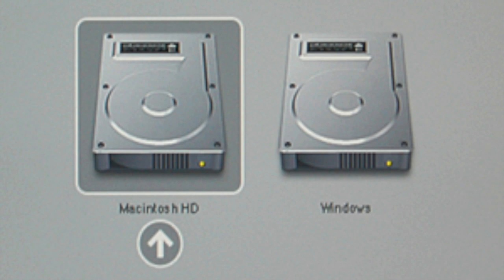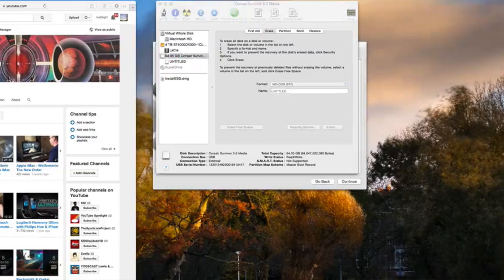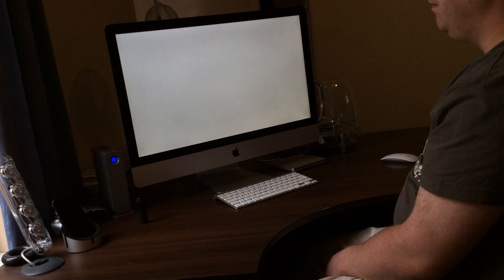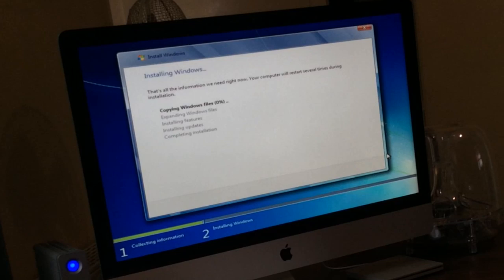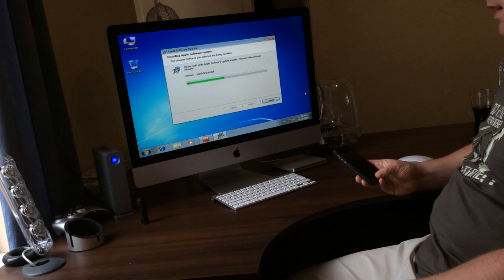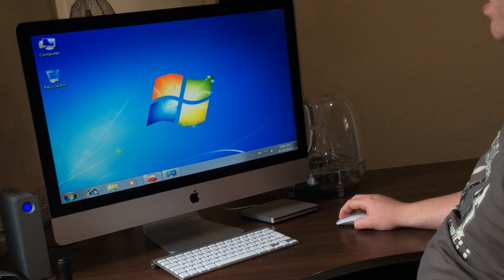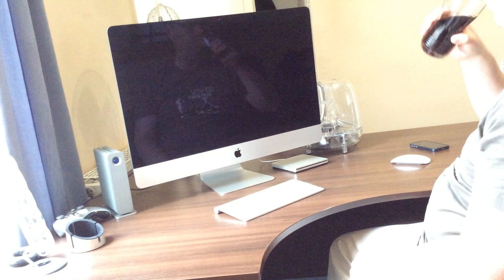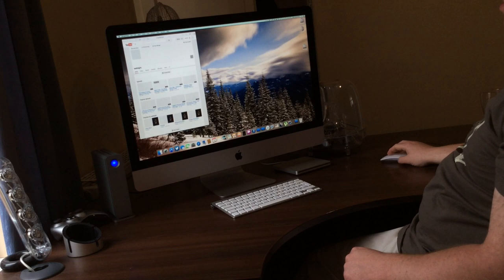How to Play Windows Games on a Apple Mac... Bootcamp!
You do this at your own risk, I take no responsibility for any damage or loss of data... Back Everything up before you attempt this. You have been warned!

Bootcamp running on Yosemite OS X

How to load Windows 7 onto your Mac and play the latest games.